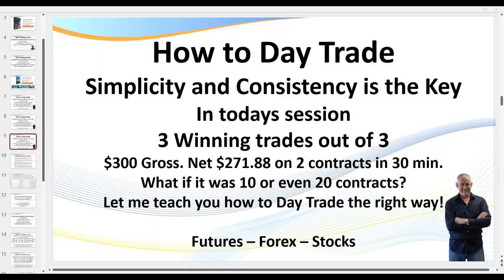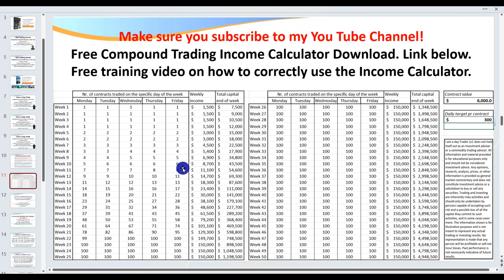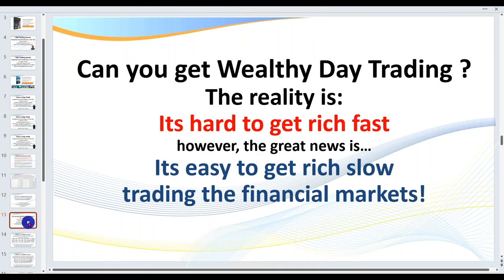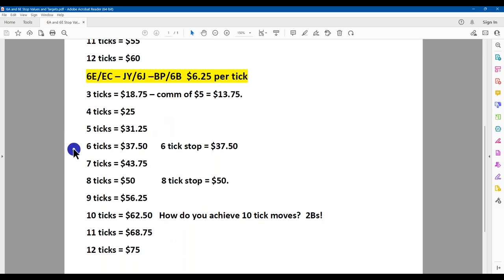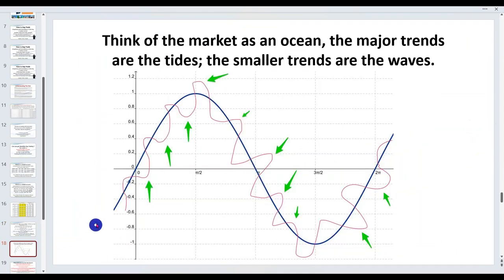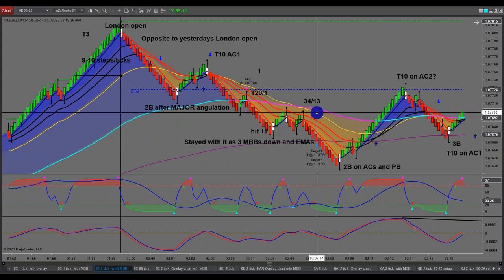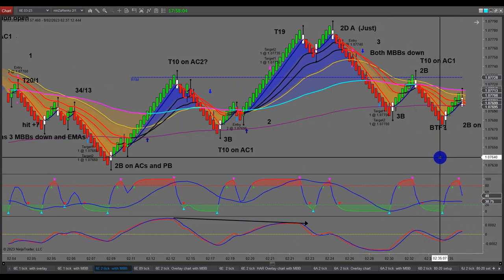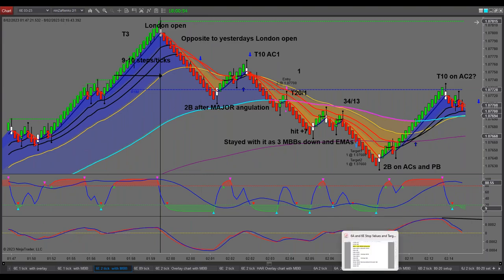How to Day Trade any Market. 3 winning Trades out of 3. (FUTURES, FOREX and STOCKS)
Free Compound Trading Income Calculator Download
Free Training Manual
..this is just before the live room started so I'm getting the room ready so I'm not on every trade and this is where I mentioned that you should be doing a hell of a lot better than the results I show in these sessions because I'm not focused on getting things ready for our live trading room so here was what we call a classic 2B and remember your highest probability trade is going to be your two B's now there we had a 2B and here was one that I did jump on straight after I had a 3B straight after that a nice Trend following 3B and thank you very much I picked up uh my eight ticks out of that one now this little green line up here and a couple of things I like to point out which are really important see how price turned just there this blue line here this is what we call a floor pivot it's what we call a predictive indicator and so it's based on yesterday's price action floor pivots uh all the professionals we all trade pivot Points okay because you go up there and you bounce off pivots look at this here day in day out okay and so there's a Technique we use to trade pivots up here there's some green line up here this line green this is the high of the session of this trading session they also become known as price magnets don't be put off by the terminology I may use once you understand it's pretty straightforward now as we then come up I now then had what we call a two d a just here and this is going to be a counter Trend trade now VA means that it's a 2d I've got at least two divergences and the a means it's an a class because I have Divergence on one of my higher time frames okay so I actually had some here a t19 is where you have Divergence a little bit of Divergence we call that a t19 but then I had major Divergence and the way I went straight down to the 200 so that was three out of three so that was by the way that's 300 net that's 271.88 um 271.88 in what's that uh in 25 minutes okay so remember what's your goal what's a great goal when you get your account to five thousand or even at two and a half thousand one hundred and fifty a day okay that is a great Target then straight after that we had a 3B now with that 3B if we had have taken that 3 to be we would have been stopped on that 3B okay but then we come down here and we had we have a setup called a bet the farm a bit of tongue-in-cheek bit of kick spot and then we also had a 2B straight after that thank you very much and then we had a T10 and away we went um and so then and then you had to see oh here's another one another 2B that hit nine ticks try this this is not rocket science it truly isn't all of these are patterns all of these are patterns now if you go and read Mark Douglas's book uh the discipline Trader I think it's page 271. as he advises every new Trader and Mark Douglas is probably the greatest trading psychology unfortunately you've passed away far too early a few years ago now but as you would say the best way to master the art of day trading is to find one pattern learn how to trade a pattern not one that's mathematical the one that's a visual pattern now the two and three b's once you understand how they work they kick butt okay now you you're going to have losses but they kick butt day in day out on virtually any market now uh one thing I failed to say at the start of this particular video and by the way I'll just mention this one here is that uh here I'm using renko but you can use tick charts range charts time based charts it really doesn't matter for newer Traders renko are great because it Smooths out price action and it's ideally suited to some of their setups it just makes it very very easy to identify where to enter and where to put your stop loss now I will just mention here a T3 a T3 is a kick butt strategy and it's called a mean reversion or a reversion or even a snapback trade and you get that when you get a major angulation and a major move now don't be fooled by the angle now here in this case I wouldn't.